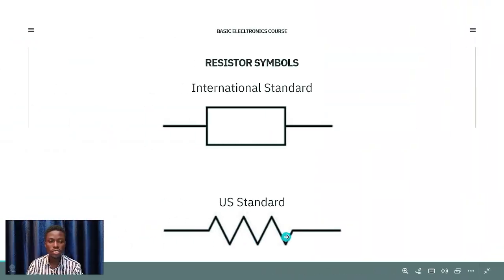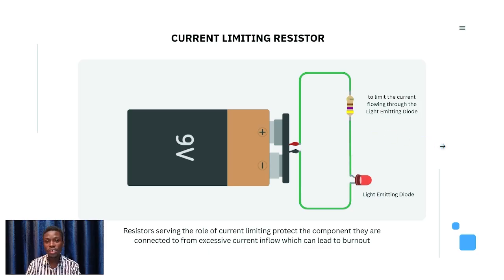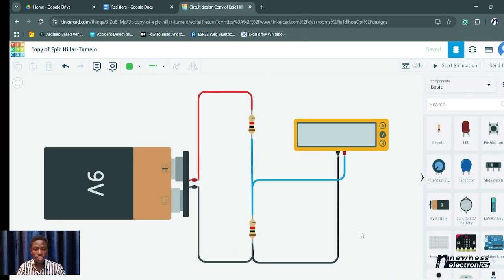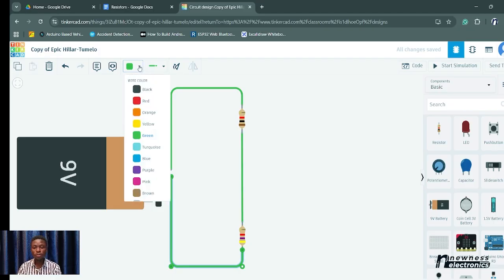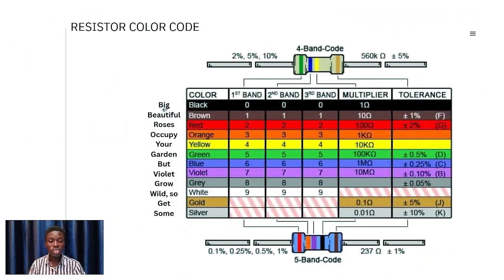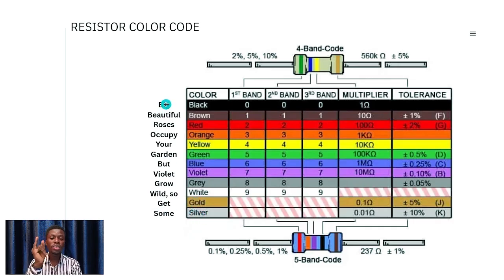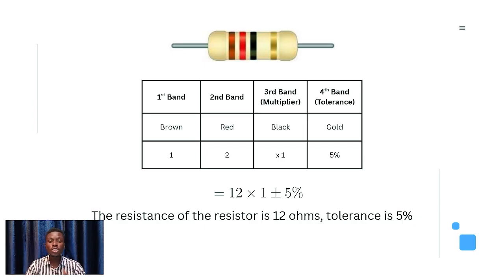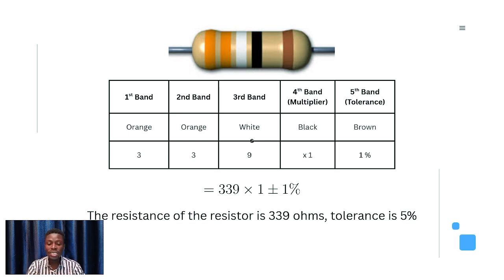What does a resistor do | Full Beginners Guide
Resistors are essential components in electronics, used to limit current and divide voltage. They come in various shapes and sizes, with different materials defining their types. Understanding resistor color codes helps determine their values. The video also covers practical applications, calculations, and simulations to illustrate resistor functions in circuits.

Highlights:
00:12 Resistors are fundamental components in electronic circuits, serving various functions such as limiting current and acting as voltage dividers. Understanding their types and applications is essential for effective circuit design.

04:09 Voltage dividers are essential in electronics for reducing voltage to desired levels. Understanding their operation allows for effective signal processing in various applications, especially with sensors.

08:14 This segment focuses on building a simple voltage divider circuit using resistors and a multimeter. The importance of understanding resistor values and color codes is emphasized throughout the explanation.

12:30 Resistors are essential electronic components that utilize color coding for identifying their resistance values. Understanding the color bands on resistors is crucial for accurate readings in circuit design.

16:36 Understanding resistor color codes is crucial for determining their values and tolerance. Knowing how to read these codes helps in diagnosing and repairing electronic circuits effectively.

20:46 Understanding resistor color codes is essential for accurate calculations in electronics. Using a cheat code for multipliers simplifies the process and enhances precision in measurements.